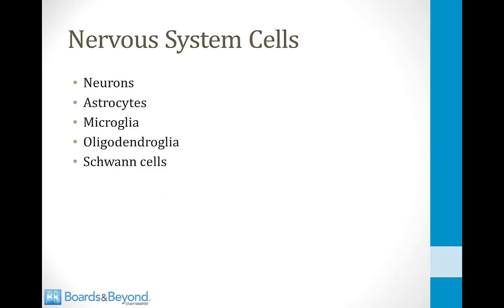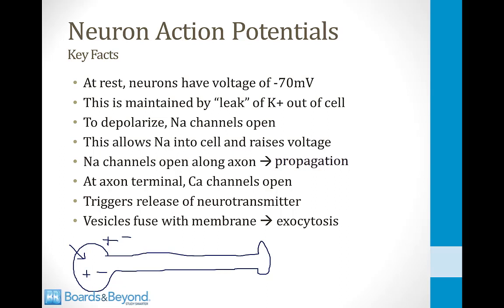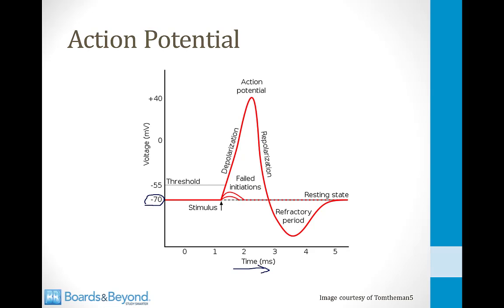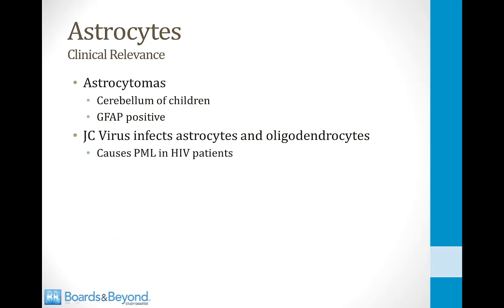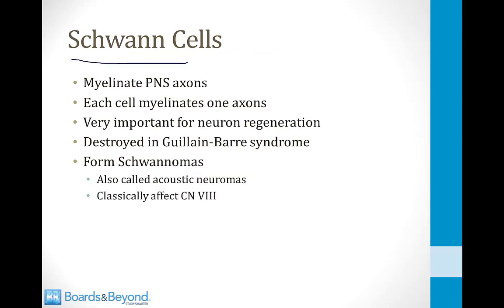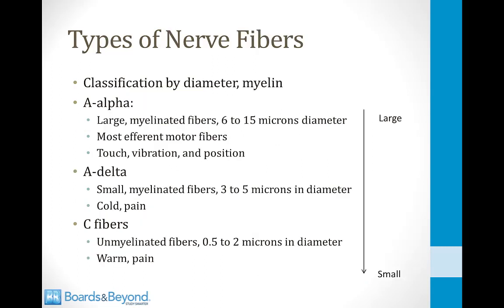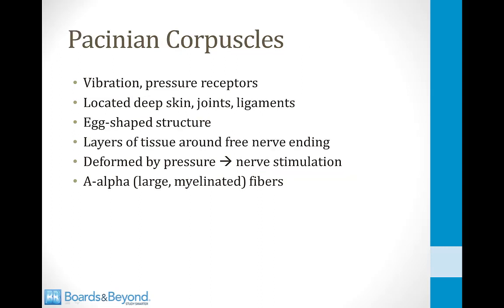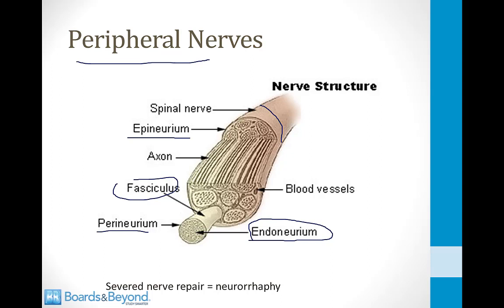cells of the nervous system U&B